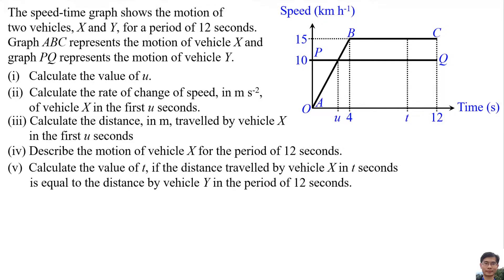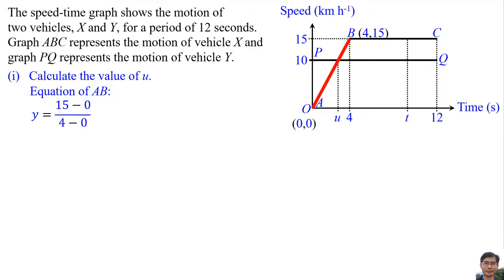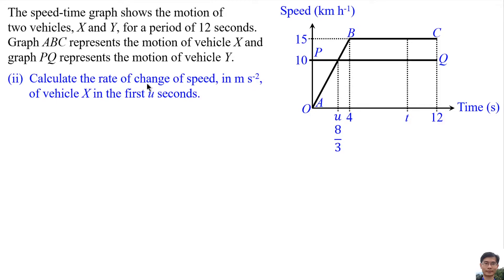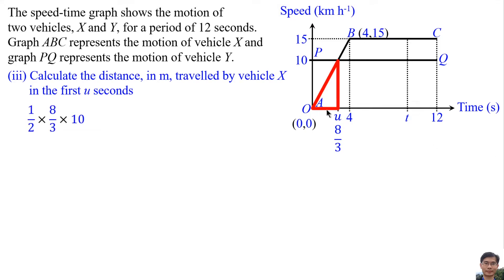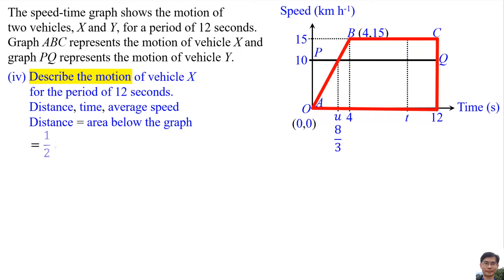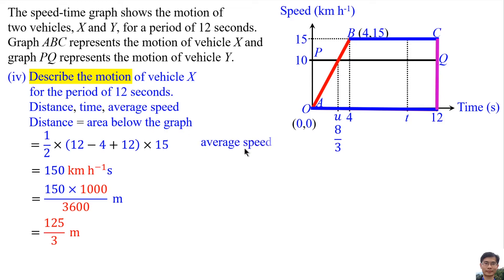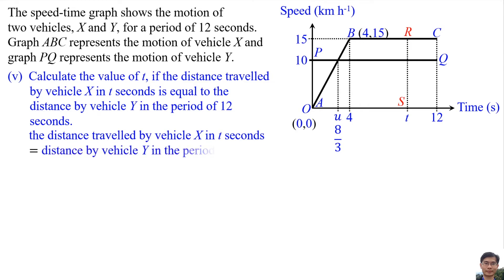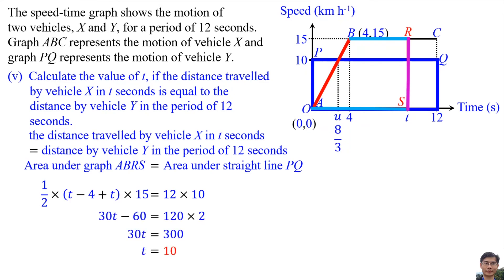Graphs of Motion - Revision 01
KSSM Matheamtics Form 4
Graphs of Motion
Revision 01